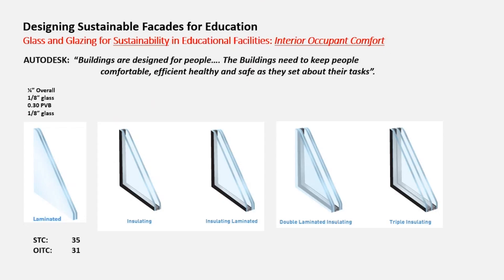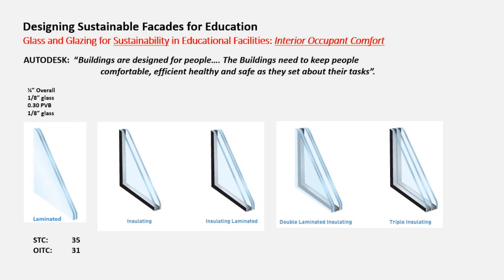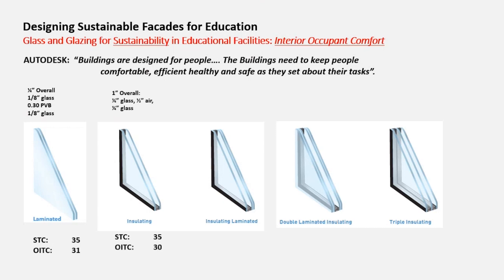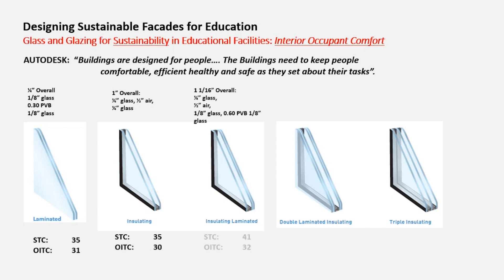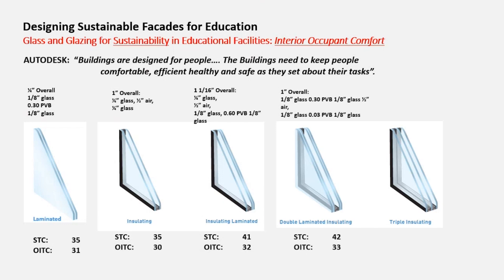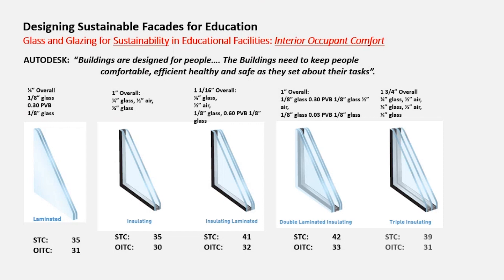Understanding Acoustic Performance in Facade Design in Education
Welcome to Building Knowledge 101: Understanding Acoustic Performance in Facade Design in Education

In this video, we look at Sound Transmission Class (STC) and Outdoor/Indoor Transmission Class (OITC) performance when designing sustainable facades in the education sector.